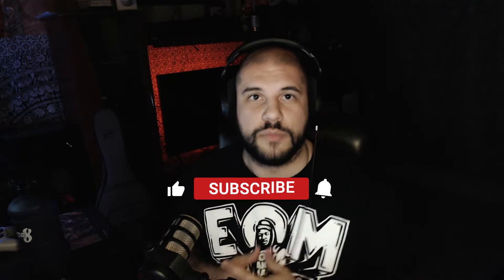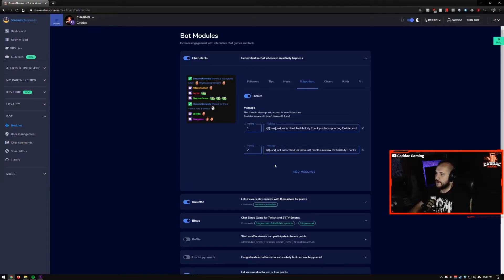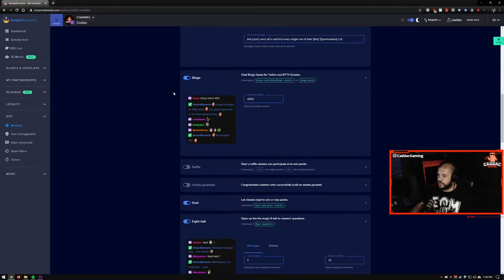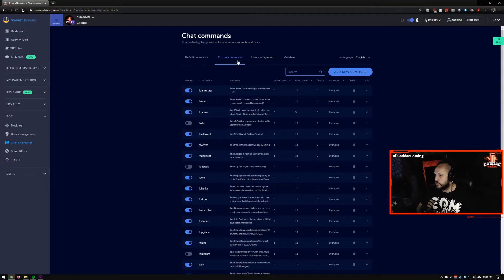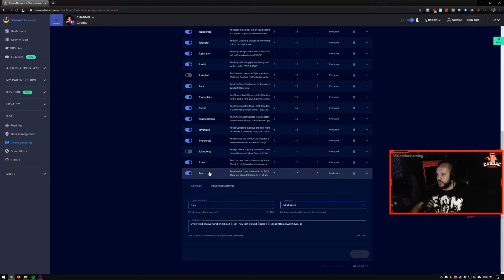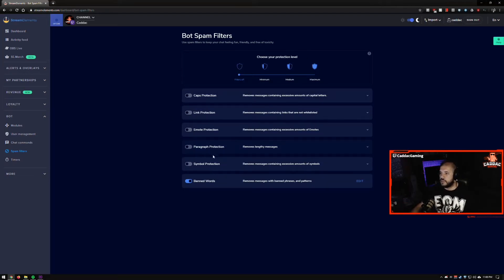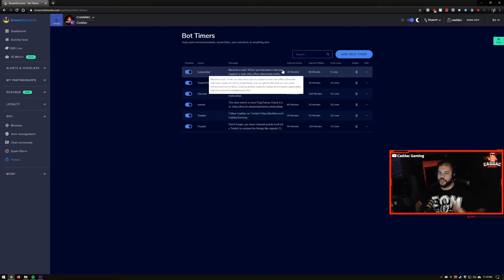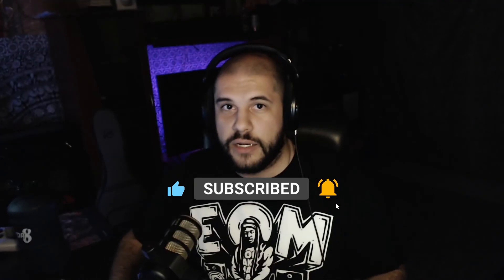SETTING UP YOUR STREAM: StreamElements Bot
Third video of the new series, focusing on setting up your StreamElements bot. We go modules, timers, custom commands, and the user management.

FIXED THE AUDIO!

I hope you don't mind the poor editing, I'm not very good at it.

I'm going to upload these videos in smaller, more digestible formats going forward. Hope you like them!

Commands:
Last Tweet      ►►      /me ${lasttweet.[enter your Twitter Handle Here]}
Lurk      ►►      /me CoolStoryBob thanks for the silent support! I love you.
MultiStream ►► /me Use to watch Caddac and ${1}! play together at the same time!
Shoutout ►► /me Head on over and check out ${1}!

Love you.

Description tags: dashboard, streamelements, bot, commands, users, timers, socials, emote, loyalty, subscriber, twitch, caddac, gaming